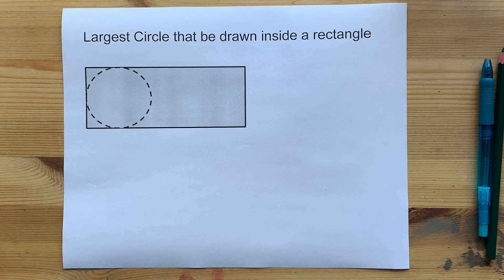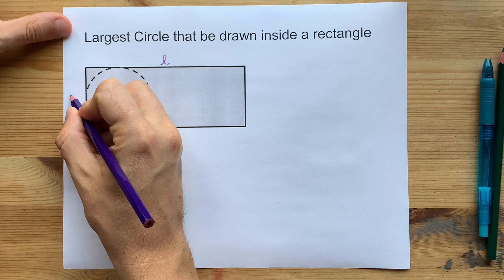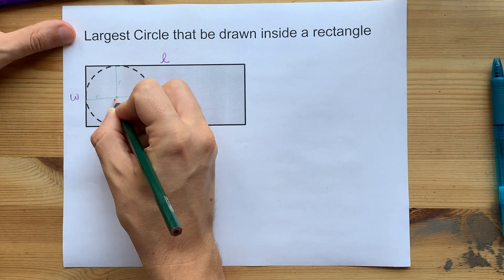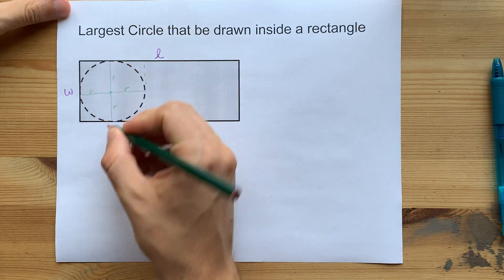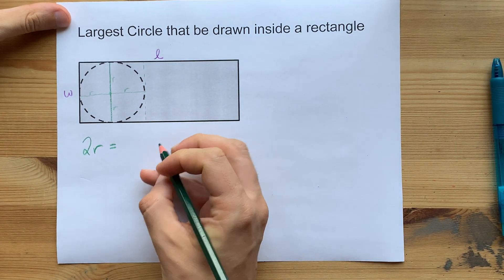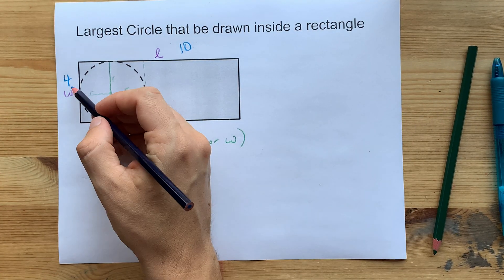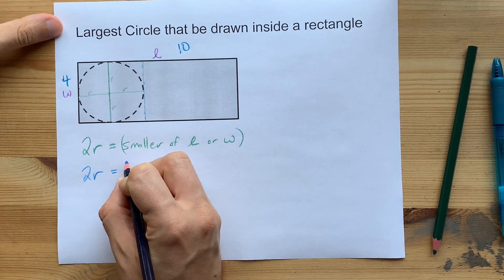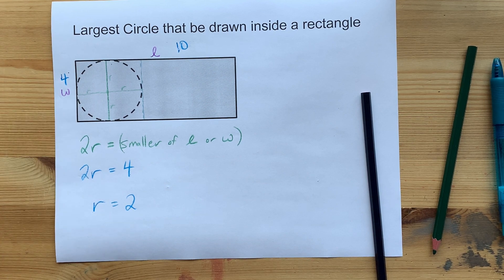Largest Circle that can be drawn inside a Rectangle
The circle's size is limited by the SMALLER of the length or width of the rectangle.
Whichever is smaller (length or width of the rectangle), that distance is equal to TWO radiuses (radii) of the circle.
Put another way, the DIAMETER of the bigger circle EQUALS the smaller of the two dimensions.